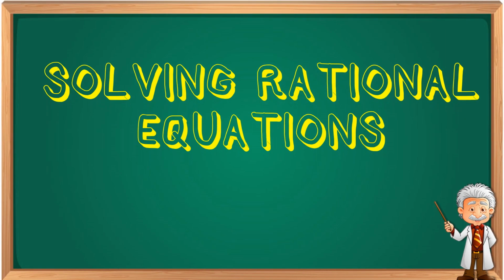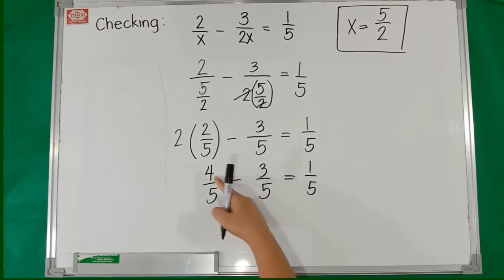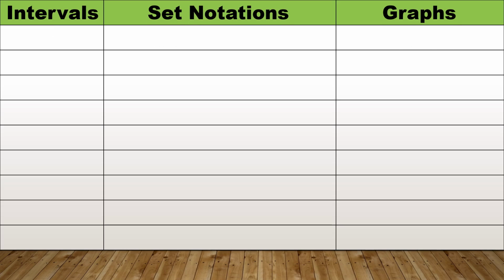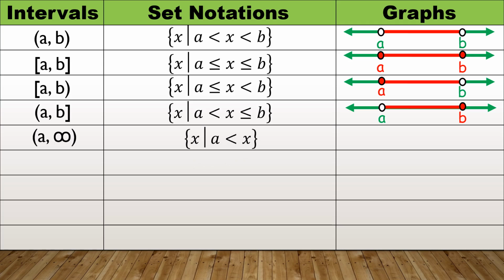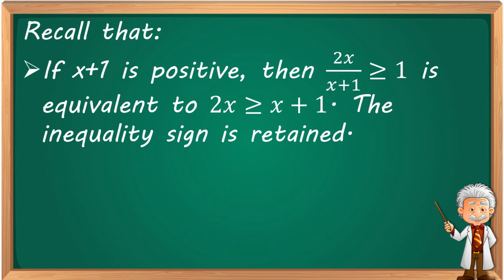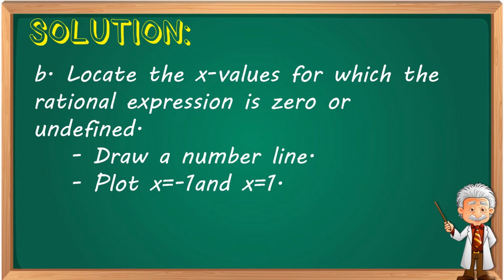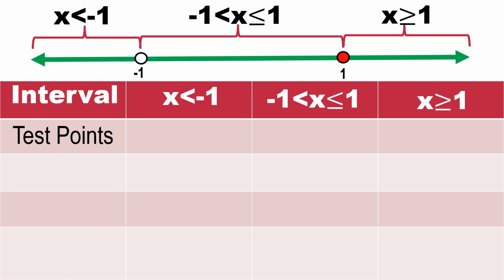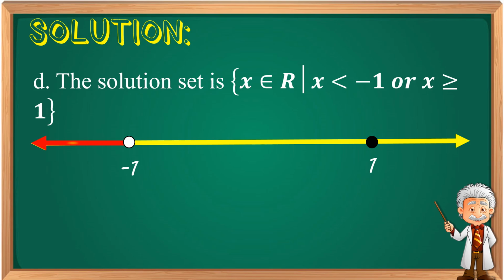Gen Math Grade 11 Lesson 6 Solving Rational Equations And Inequalities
This video is about solving rational equations and inequalities